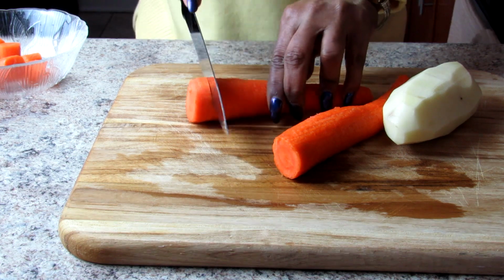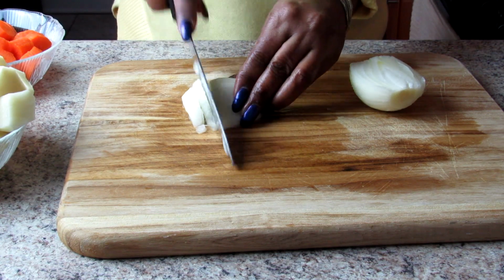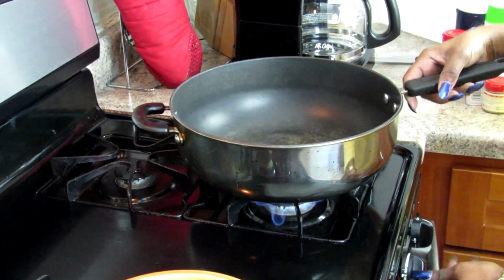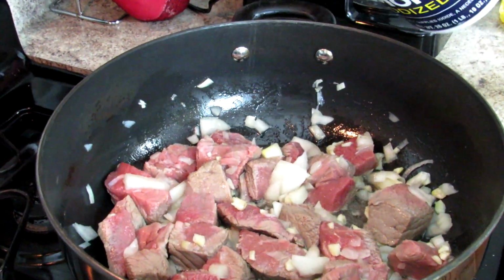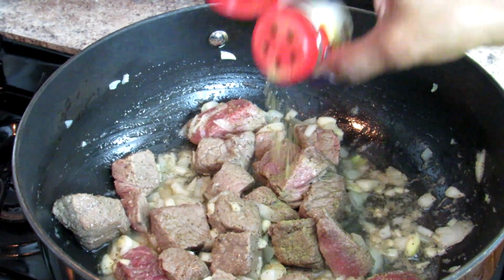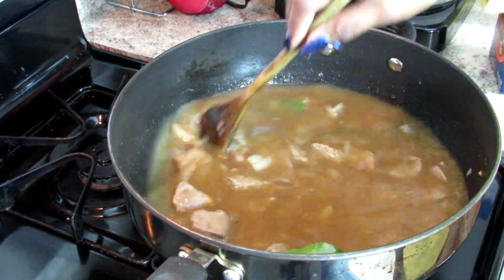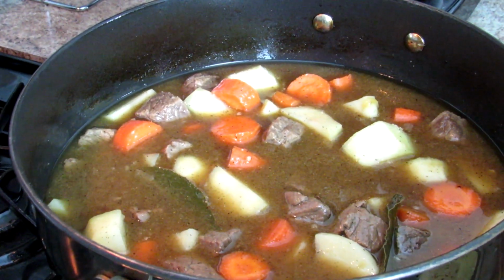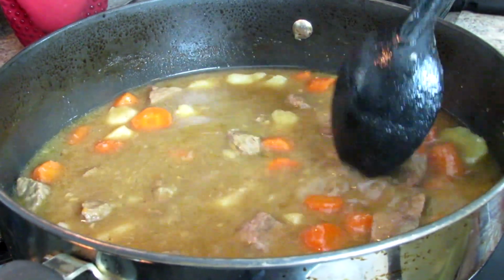How to make Deb's Beef Stew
Hello Everyone!  Here's how I make my beef stew! I hope that you enjoy it!  I've got a lot more recipes and videos coming up!